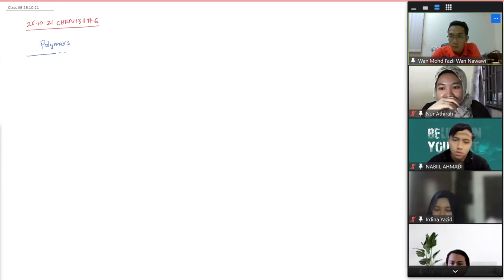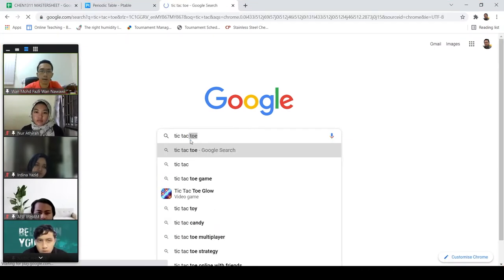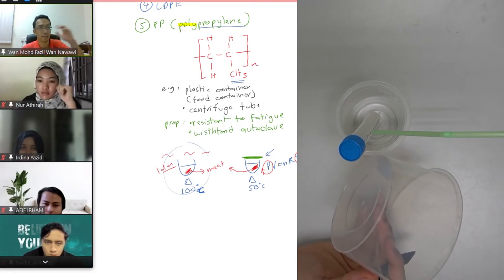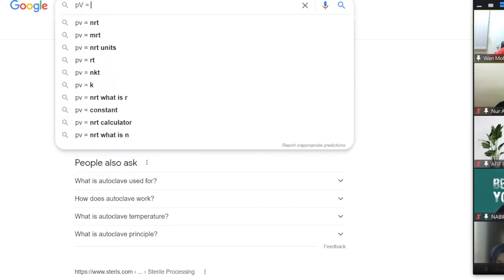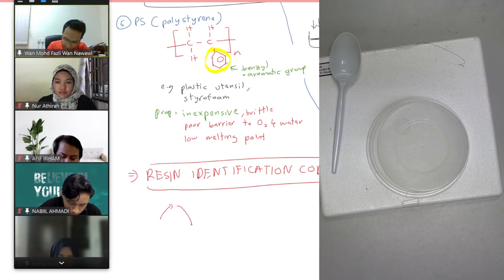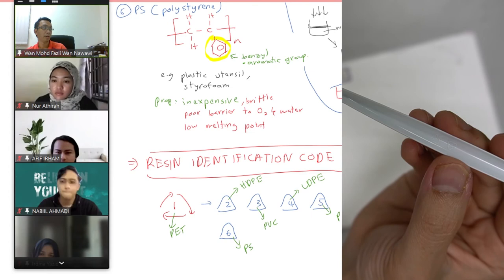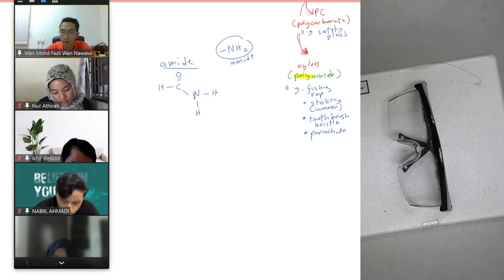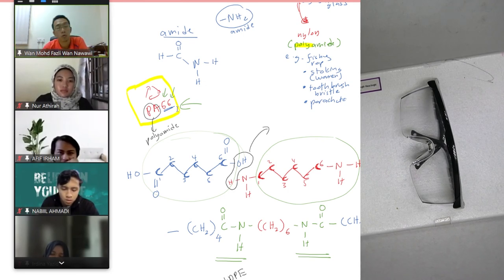6. Polymer 2 | CHEN1311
0:00 Intro
3:49 PP
14:45 PS
27:13 Resin Identification Code
35:35 PC
36:35 PA